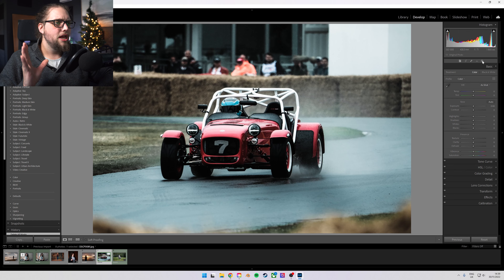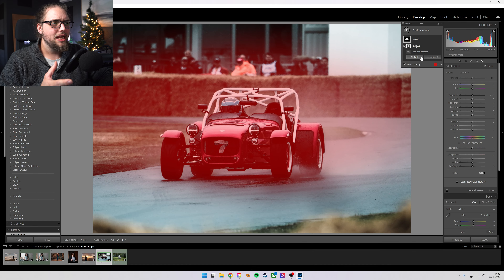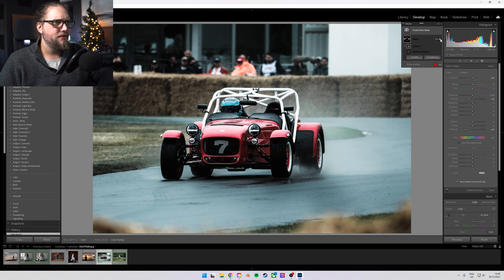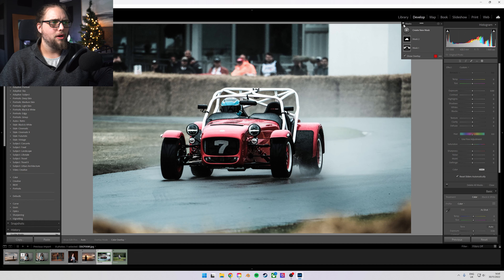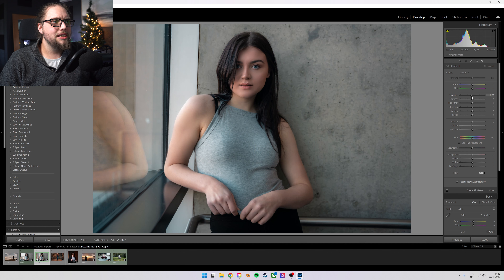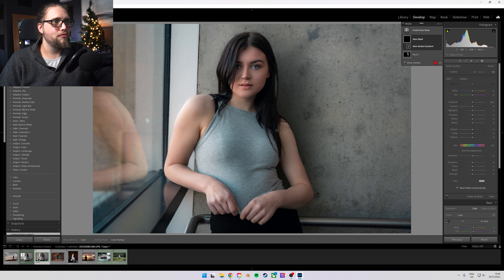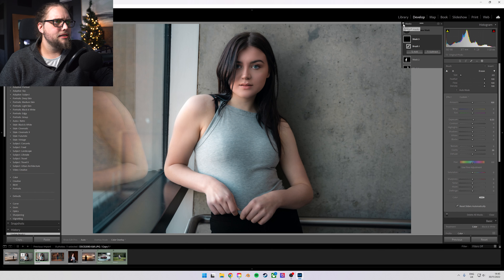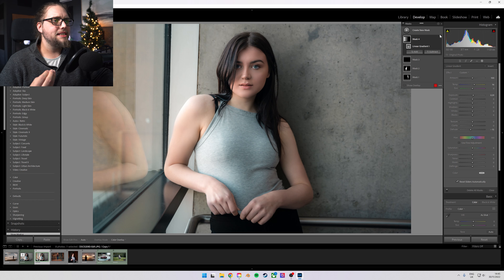This Lightroom Technique Changed How I Edit Photos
Intersecting masks is a feature that is a little bit hidden in Lightroom but once you know about it, it'll become a standard part of your editing workflow. From creating shadows to improving separation of subject and background, this is a super helpful tip for editing your photos.